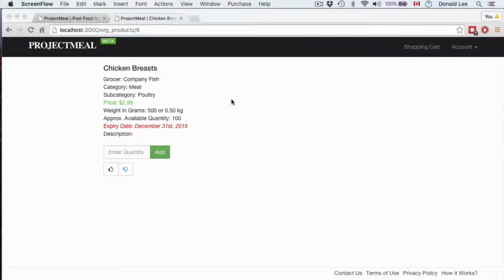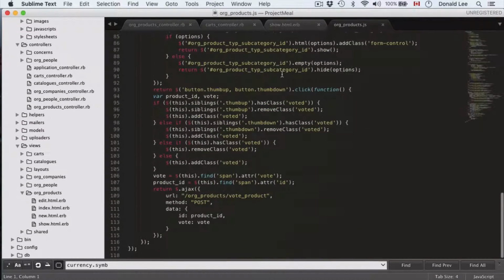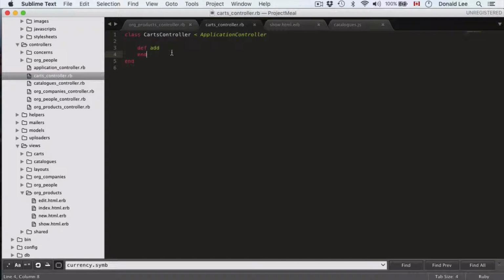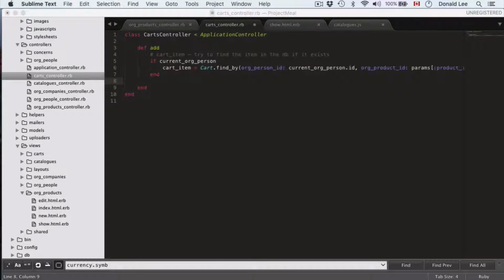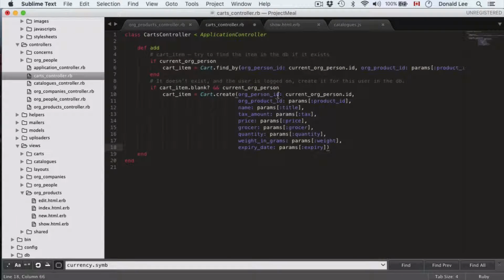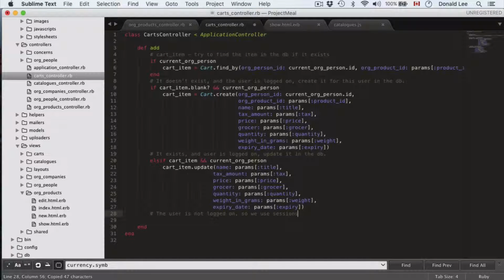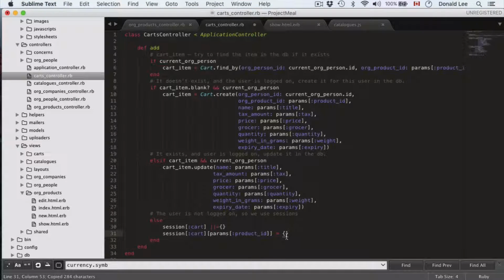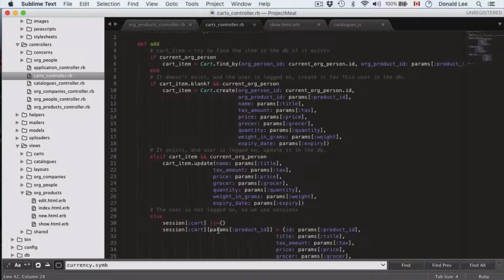Ruby on Rails Tutorial 74 Adding to the Cart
Let's look at the javascript we need to add items to our cart. That function hasn't been written yet. So, we will take a look at what to do when a user is signed in / not signed in and when they have already added the specific item to their cart.